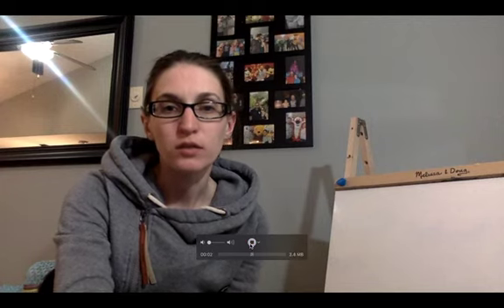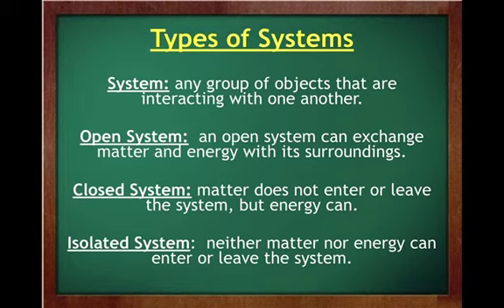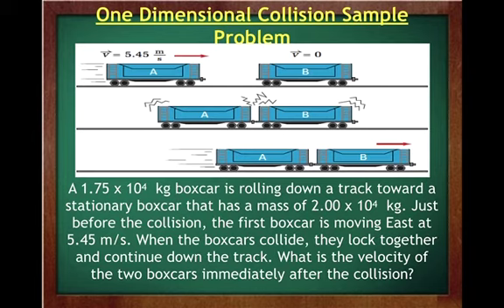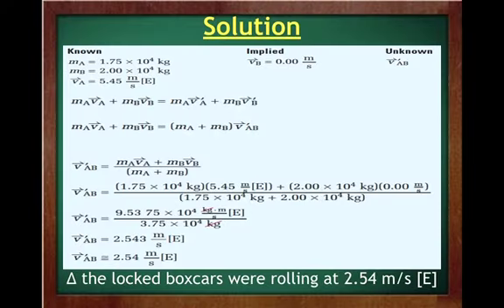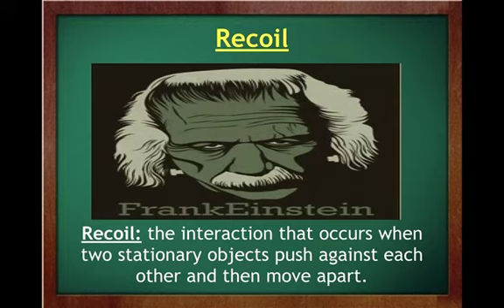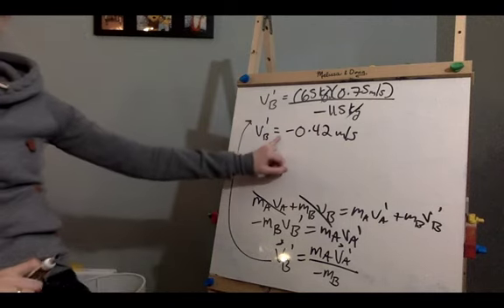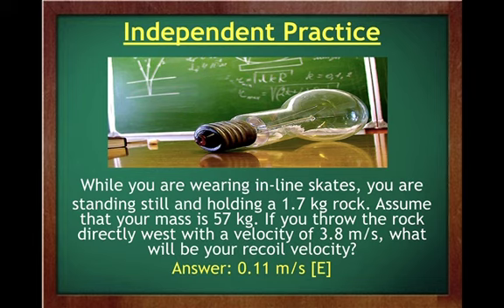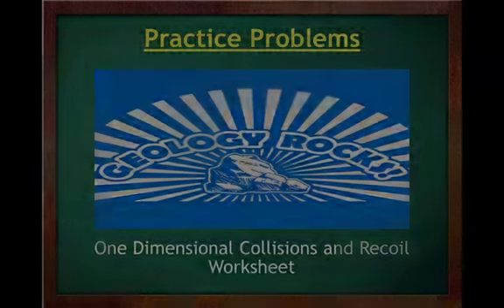Conservation of Momentum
Physics 12 lesson on Conservation of Momentum, Collisions in 1 dimension, and Recoil.